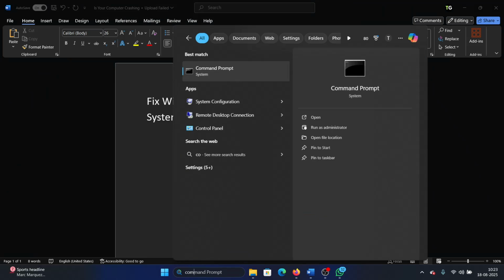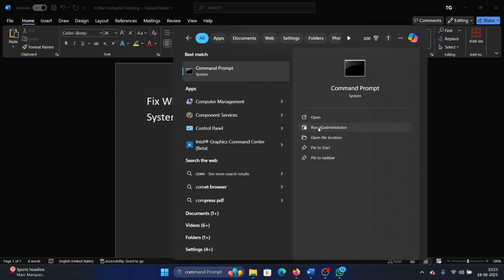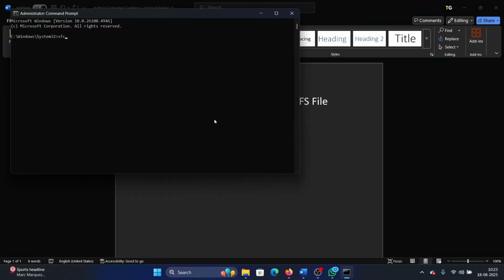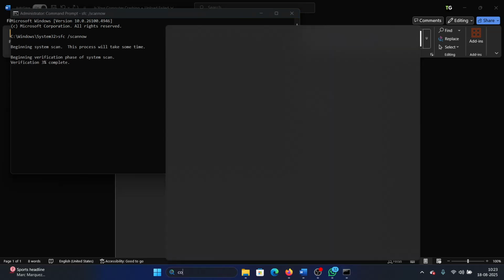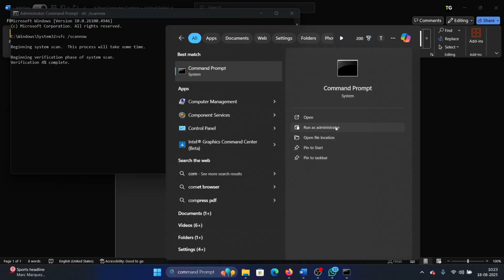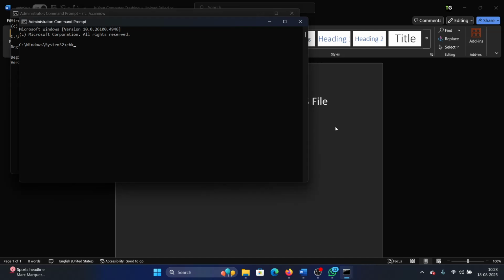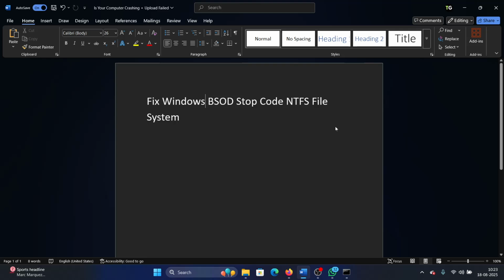Fix Windows BSOD Stop Code NTFS File System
Video Title: Fix Windows BSOD Stop Code NTFS File System

If you wish to Fix Windows BSOD Stop Code NTFS File System then please watch this video.